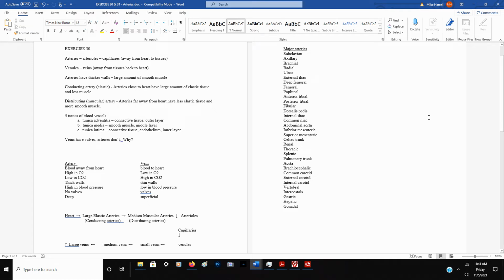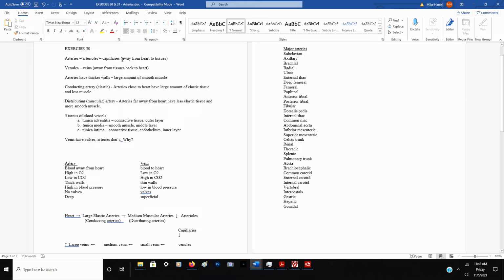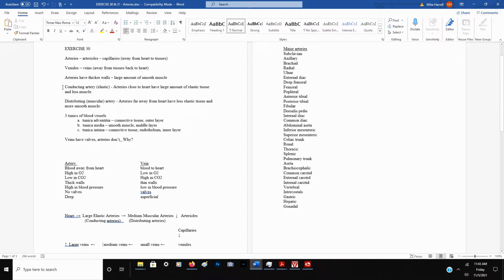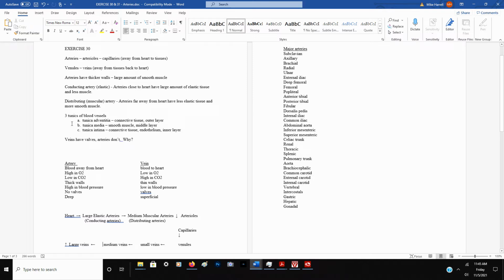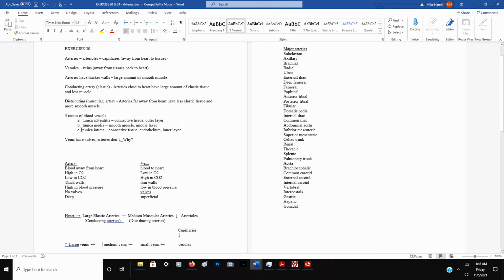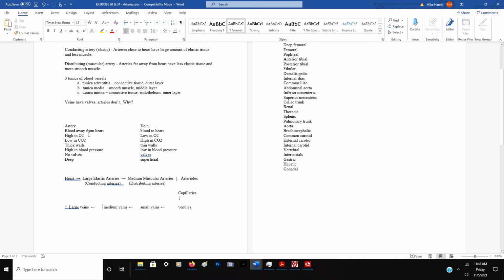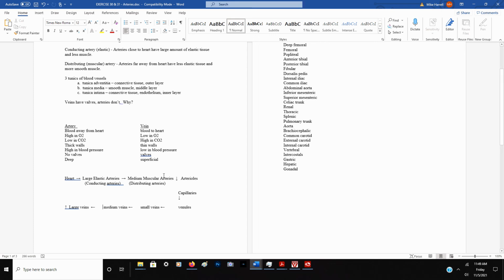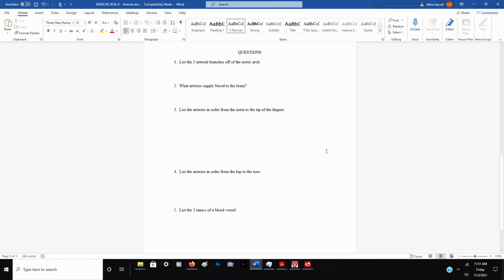Arteries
This video will introduce us to some of the general knowledge about arteries.